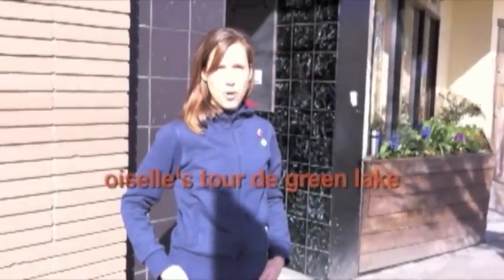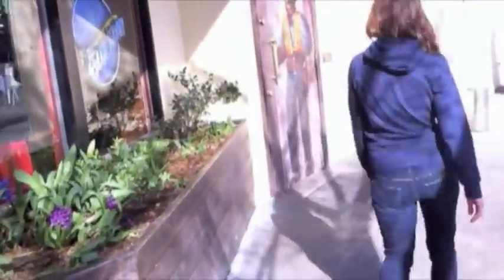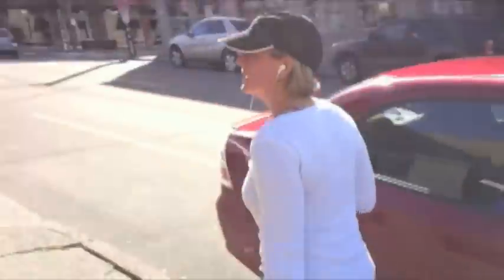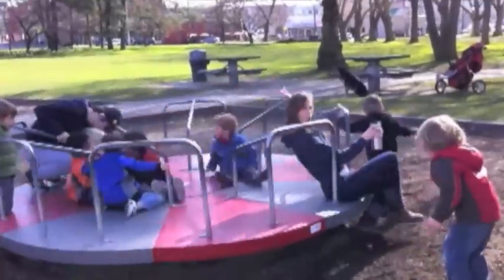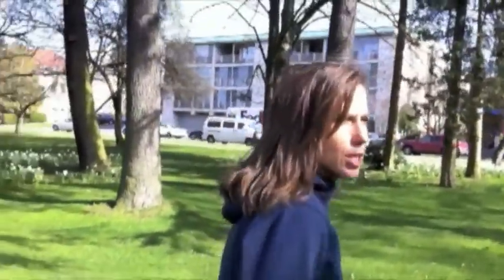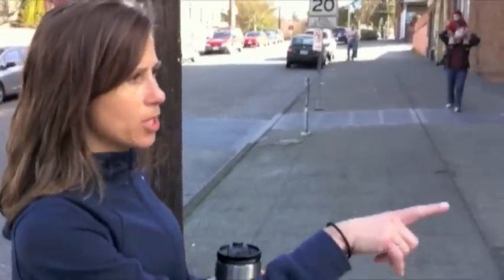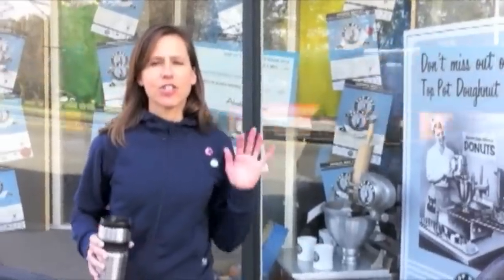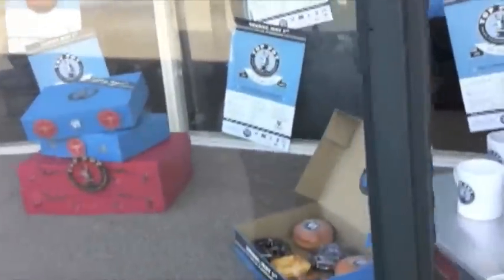Oiselle's Tour de Green Lake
What you WILL see on this video:
- The grand entry way to Oiselle HQ
- Sally at a cowboy bar
- Sarah and Sally RUNNING to get in front of moms with strollers at Starbucks
- Sarah at the lake
- A risky but no-one-got-injured ride on the merry-go-round
- Spotlights on celebrity retailers Super Jock n' Jill & Gregg's Green Lake Cycle
- A cameo appearance from the Green Lake Hole

What you WON'T find on this video:
- Professional editing
- Smooth transitions
- High quality sound
- Exercise tips